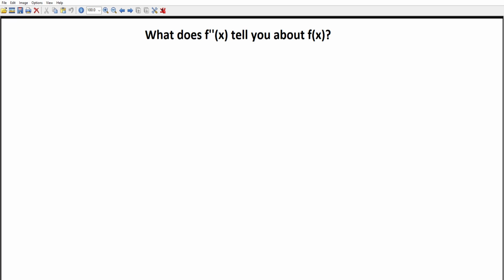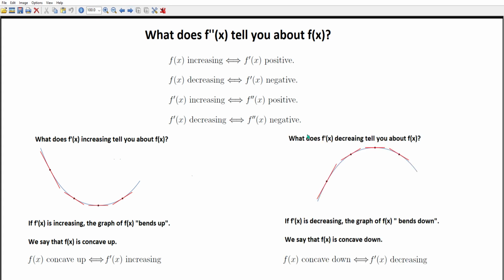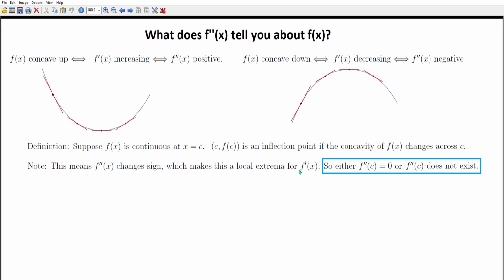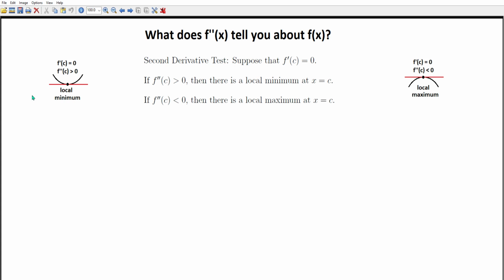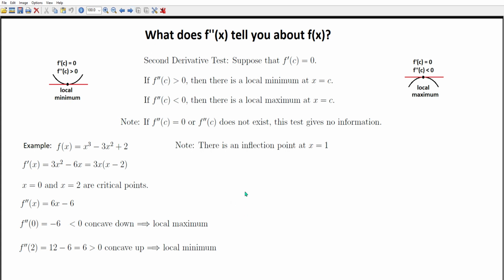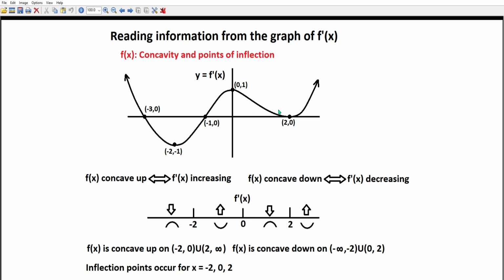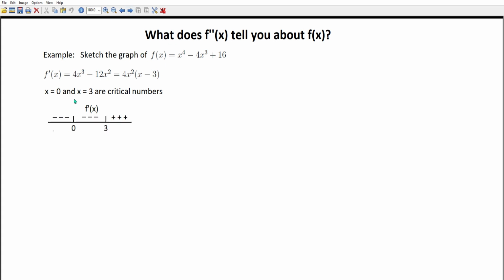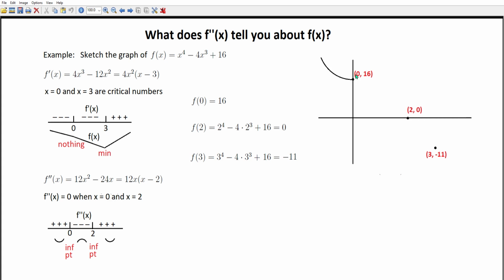L17 - Concavity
Concavity and Inflection Points  0:00
2nd Derivative Test  5:18
f'' from Graph of f'  9:06
Example - Function Graphing 10:58